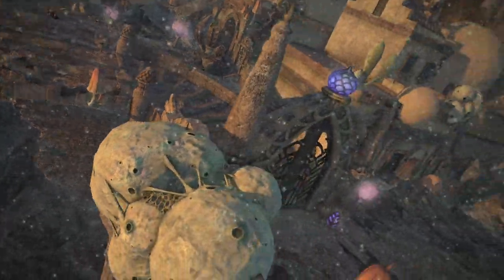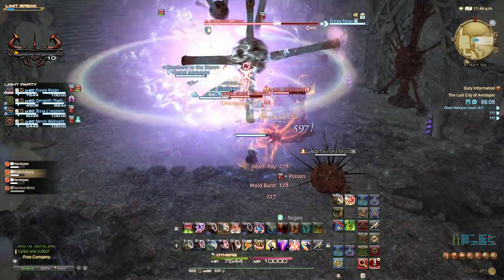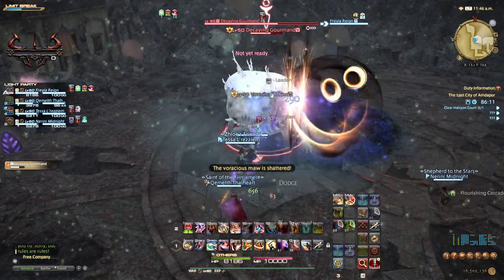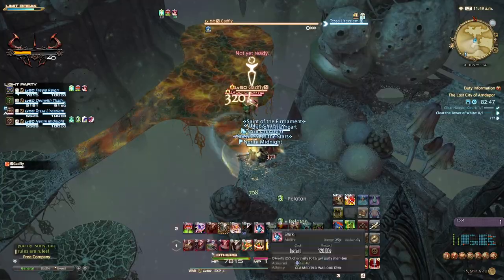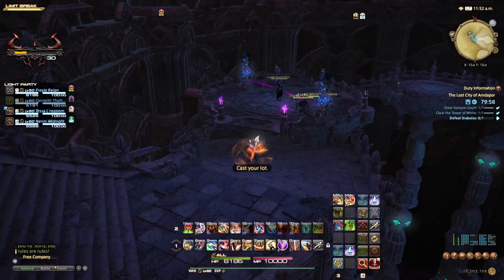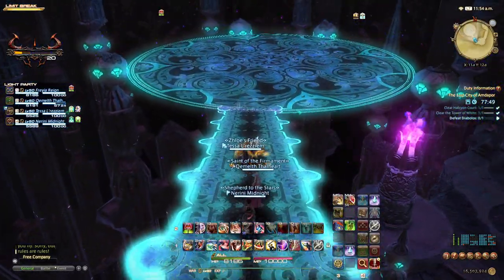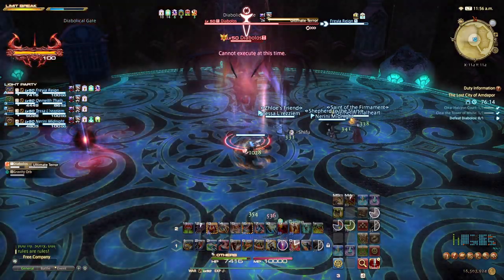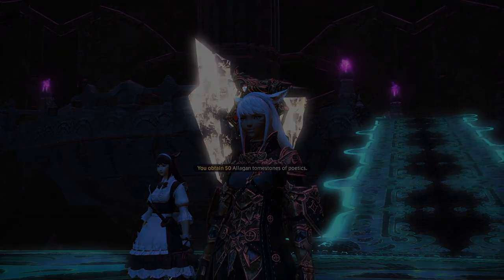Final Fantasy 14 - A Realm Reborn - The Lost City of Amdapor - Dungeon Guide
Walkthrough 'How to' Guide for The Lost City of Amdapor in A Realm Reborn

Bosses include:

The Decaying Gourmand
Arioch
Diabolos